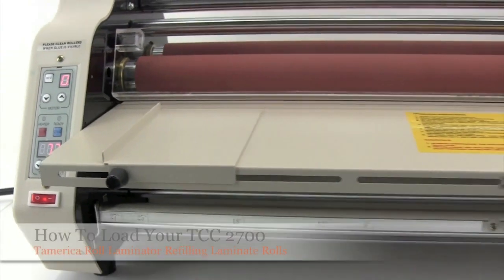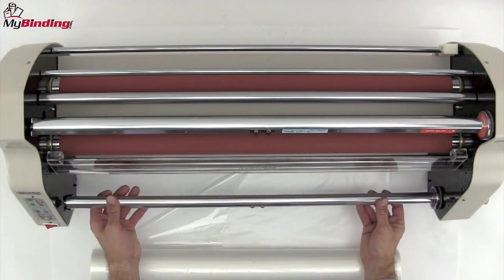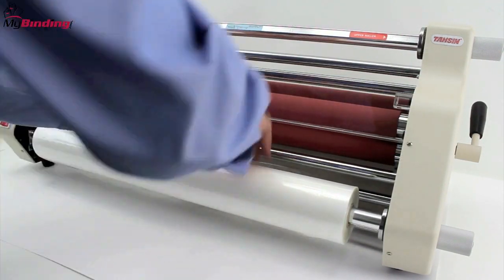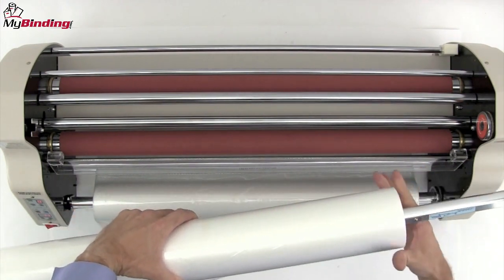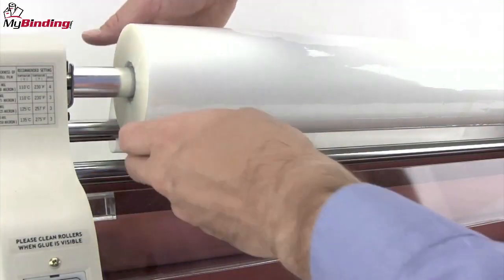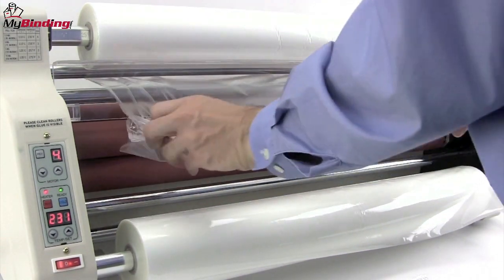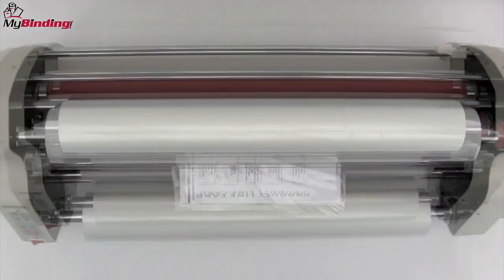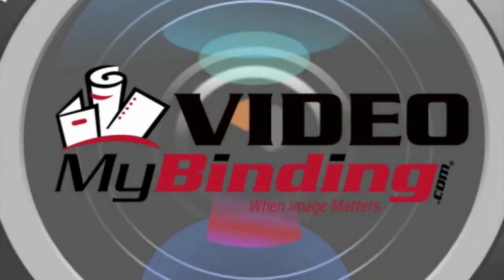Tamerica TCC 2700 Roll Laminator: How to Refill and Load the TCC2700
You can purchase and compare prices of this and many other products on our

Take a look and if you have any questions feel free to give us a call toll-free at 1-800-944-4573. We have a huge selection of laminators, supplies, and more from Tamerica. You can also find us online on Twitter, Facebook, and our blog.